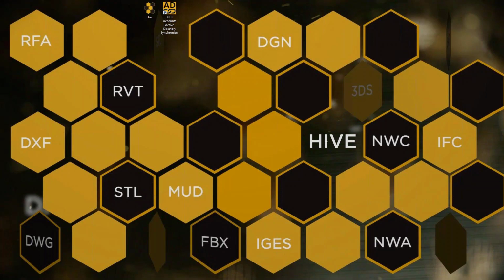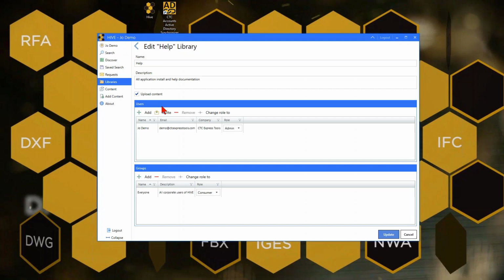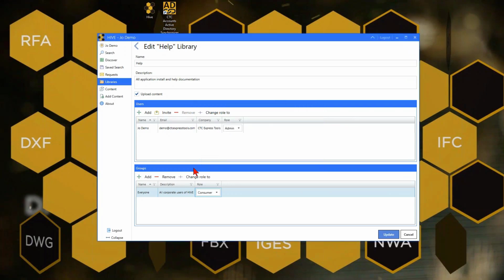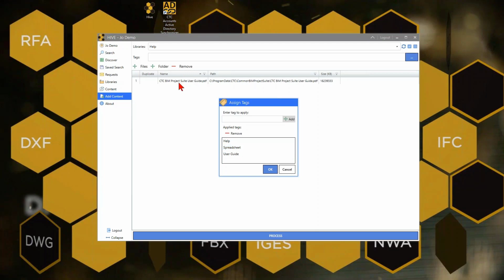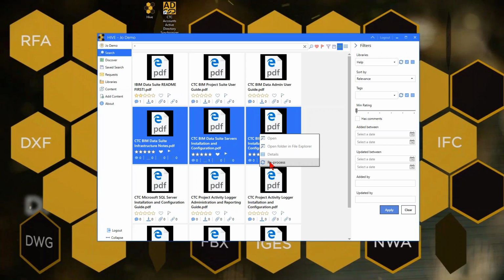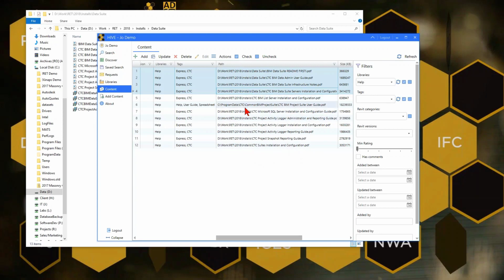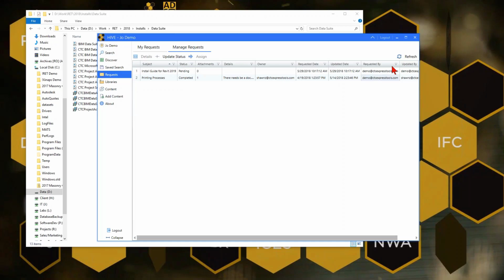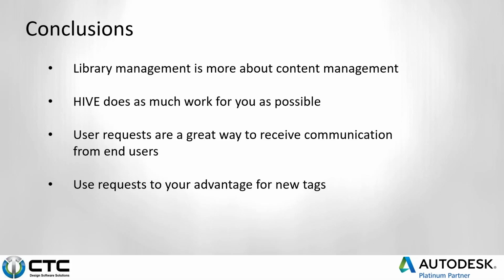Webinar: How to be a Library Administrator in HIVE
How to be a Library Administrator in HIVE
HIVE is an industry leading content management system developed specifically for the AEC industry.

So you have been assigned the role of a library administrator. What does that mean, and what do you need to do help ensure that the library you are administering is in great health? This session will cover the controls you may have been given as a library administrator, and how you can use them to ensure your success.